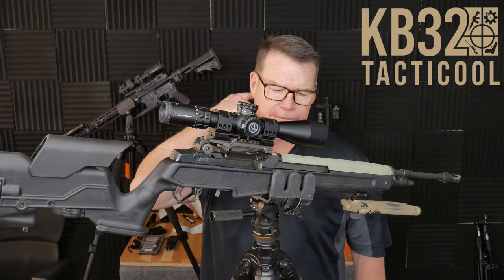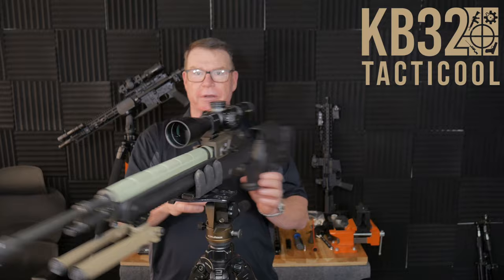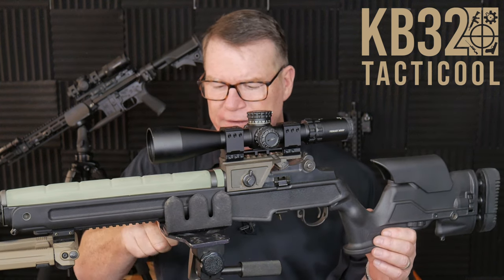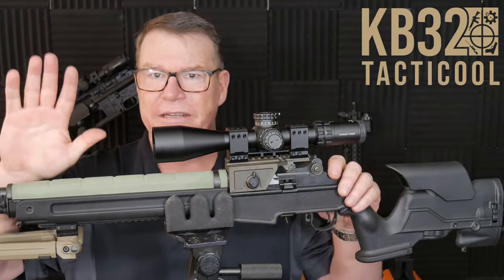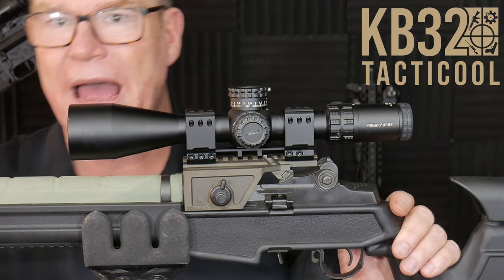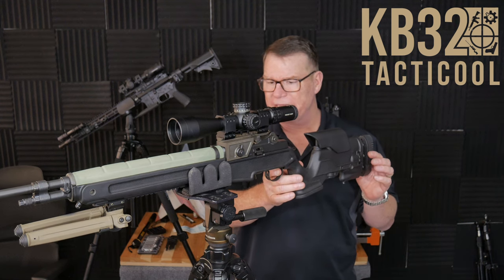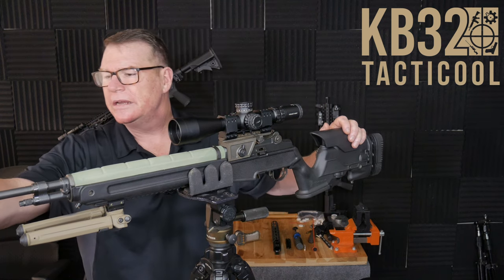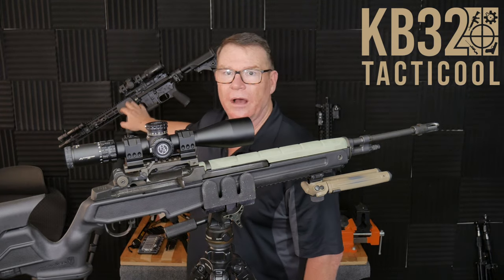Smith Enterprises PN 2005: Tactical Sniper Scope Mount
Smith Enterprises ACOG mount does well for any optic.  Here is a quick look.